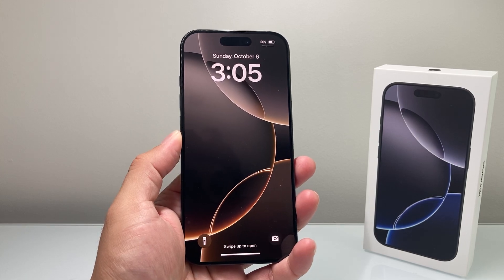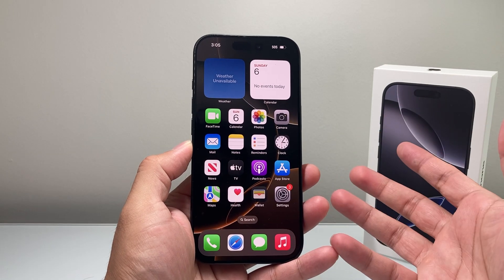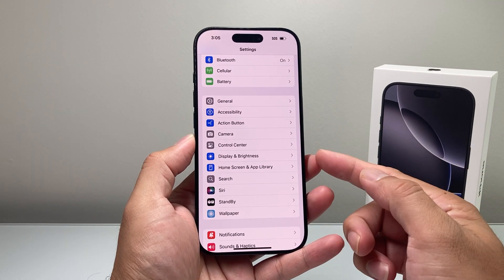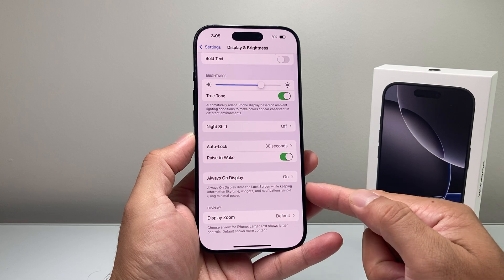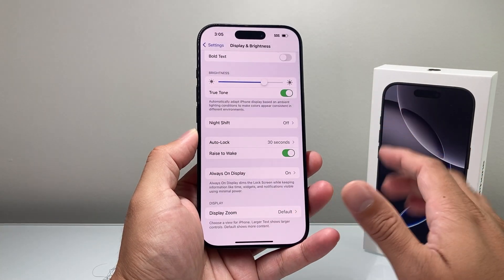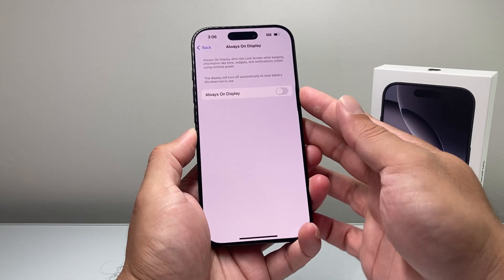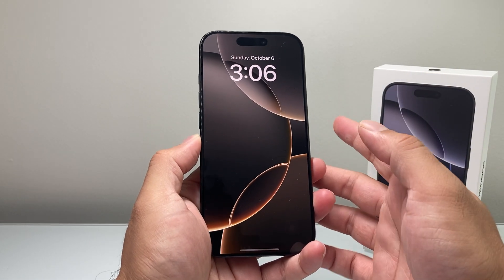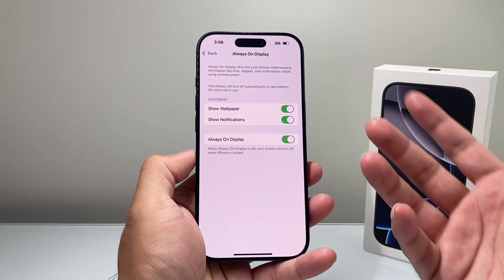iPhone 16 Pro: How To Turn ON or OFF Always On Display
Here's how to turn off or on the Always On Display on your Apple iPhone 16 Pro!